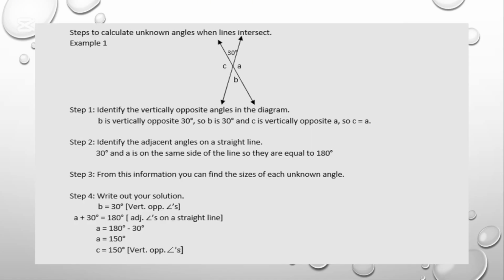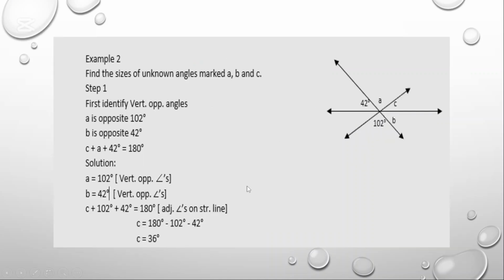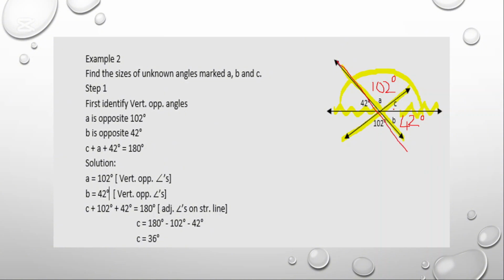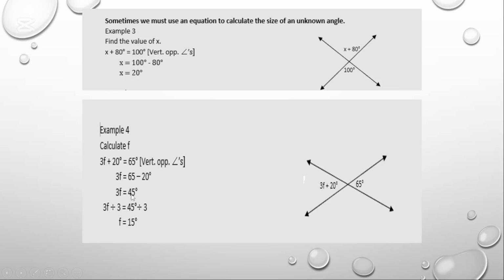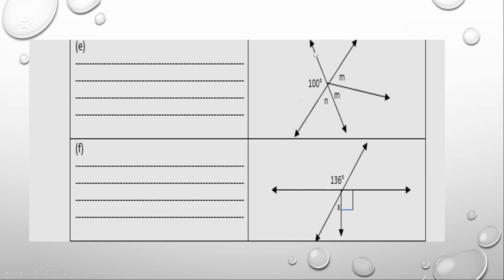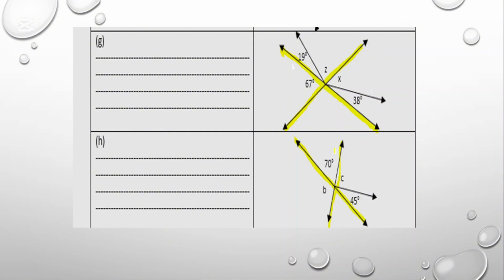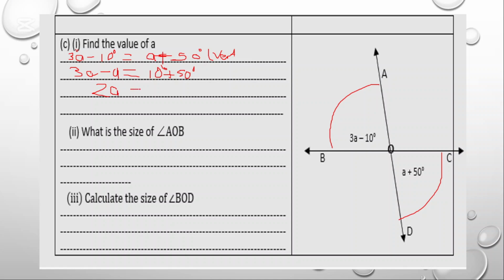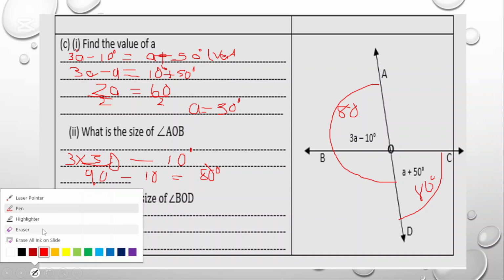Grade 8: Vertically Opposite Angles (Ch 3: Lesson 2)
This is Chapter 3 - lesson 2. There are two lessons covering vertically opposite angles and the third lesson is a worksheet to test your understanding.

Complete all 3 lessons to receive a FREE study guide and lesson summary PDF 🎁

Keep watching the entire series to build a strong foundation in Geometry and earn your free study materials!